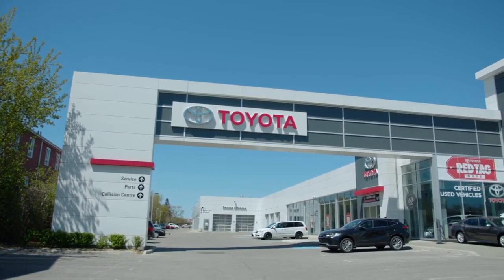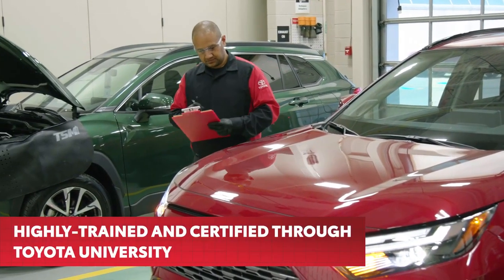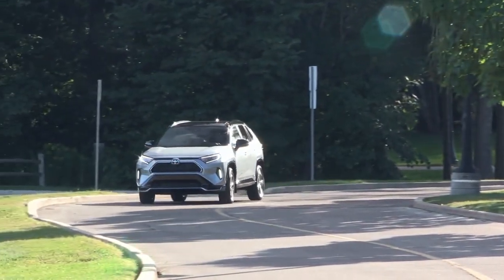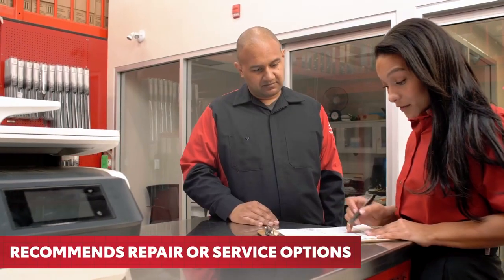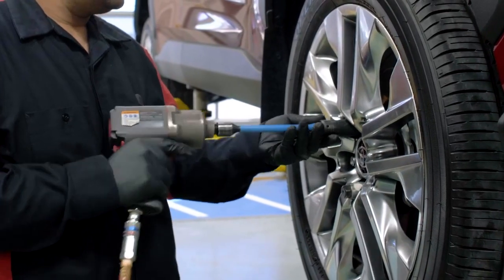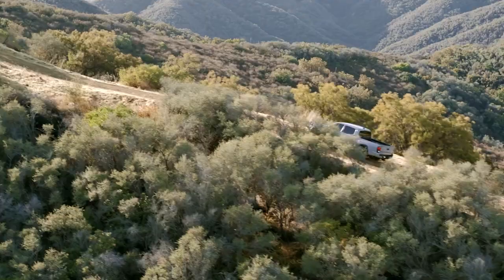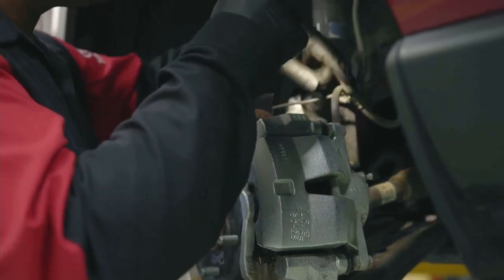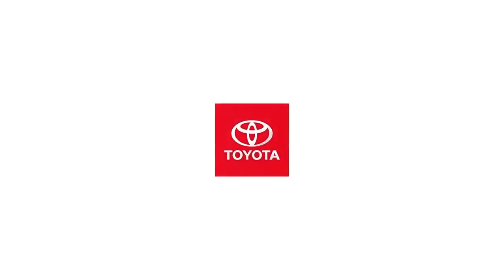Service Technician | Kelowna Toyota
If you have any questions or would like more information regarding this vehicle, please feel free to contact us at , or stop by Kelowna Toyota, located at 1624 Cary Road in Kelowna!